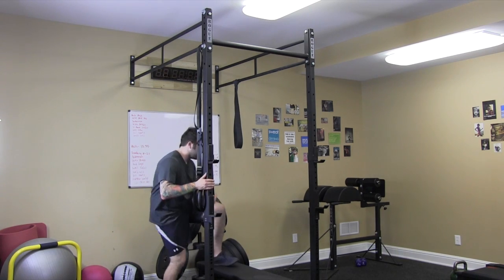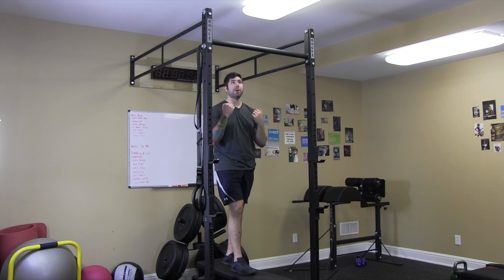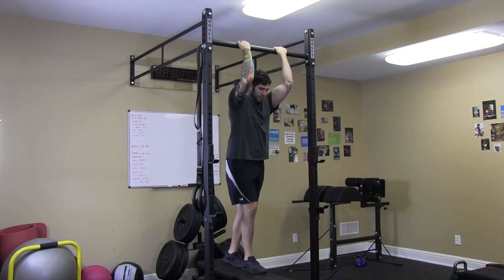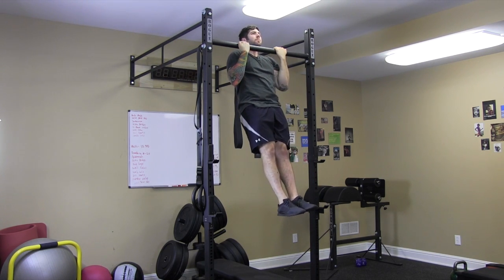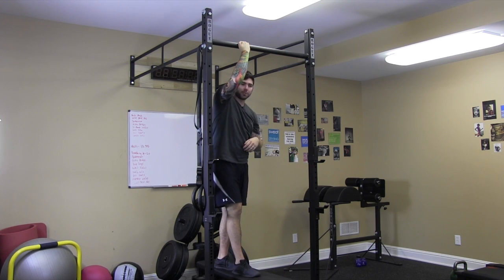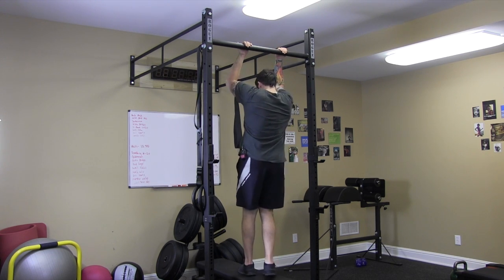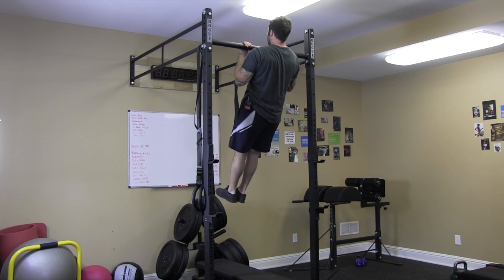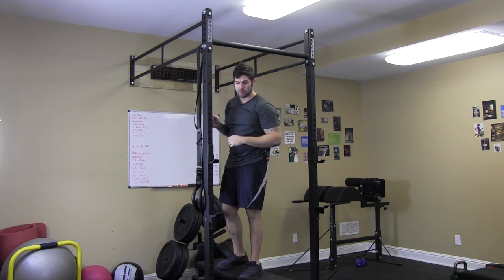Flexed Arm Hang